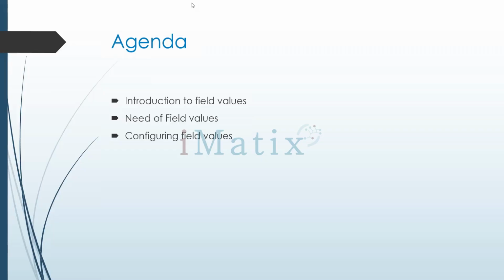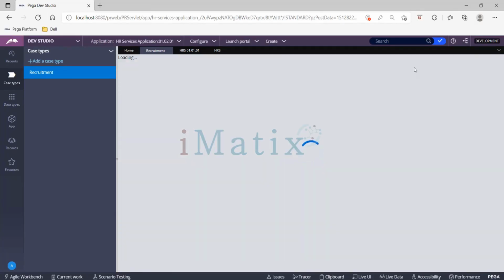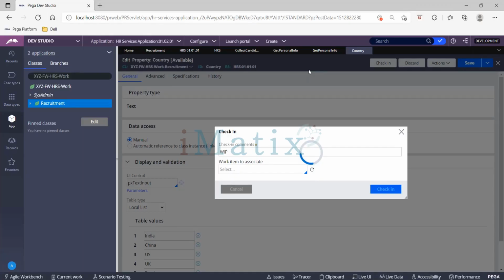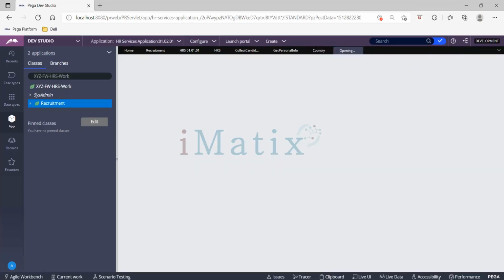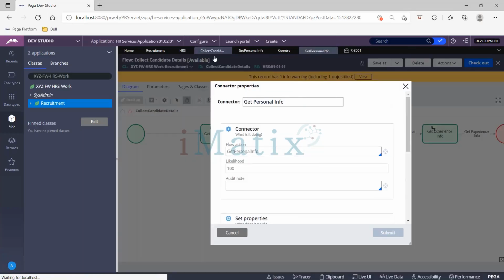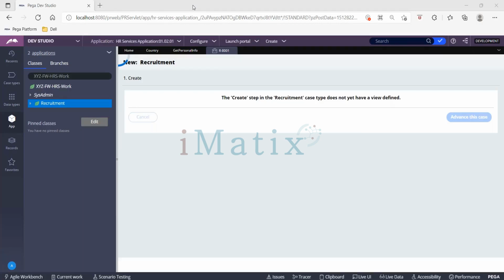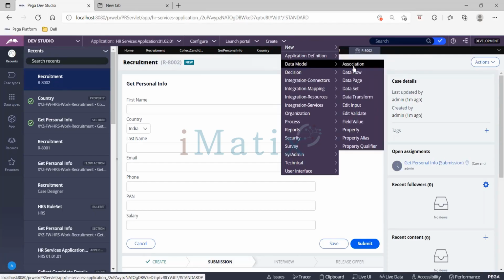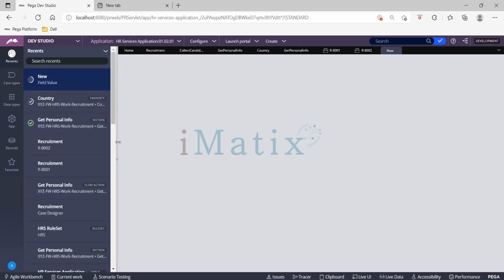Field Values in PEGA CSSA | PEGA CSSA Online Training | PEGA CSSA Tutorial | iMatix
iMatix is happy to bring you this in-depth look at Field Values in PEGA CSSA.  🚀
 Field Values are important for making your PEGA app work in different languages, handling dropdowns, and keeping everything consistent.  This tutorial breaks everything down into a clear, simple format.

✨ What Are Field Values? – A clear understanding of the idea 🧠
✨ How to Set Up Field Values—A Step-by-Step Guide ⚙️
✨ Localization  Using Field Values: Support for multiple languages 🌐
✨ Using Field Values in UI Controls: Real-Life UI Examples 🎨
✨ CSSA Best Practices: Use clear naming and structure patterns 📘
✨ Live Demonstration—examples in real time for learning by doing 💡

 📌 Keep an eye on iMatix for more PEGA CSSA tutorials and explanations of advanced ideas! 📌 Keep improving your PEGA skills with useful, powerful lessons 🚀

 Why Should You Learn PEGA CSSA with iMatix?

 🔥  Simple ways to explain hard ideas
Real-time tutorials based on real-life situations 👨‍🏫
Great for getting ready for the CSSA exam
Learning that is useful and job-related
People all over the world trust PEGA learners 🌍

Explore More

PEGA Field Values
PEGA Localization
PEGA Data Management
PEGA Application Development
PEGA Class Structure
PEGA Rule Configuration
PEGA Property Rules
PEGA UI Development
PEGA Section Rules
PEGA Technical Concepts
PEGA Data Pages
PEGA Flow Actions
PEGA Integrations
PEGA Low Code Platform
PEGA Application Rules
PEGA Certification Prep